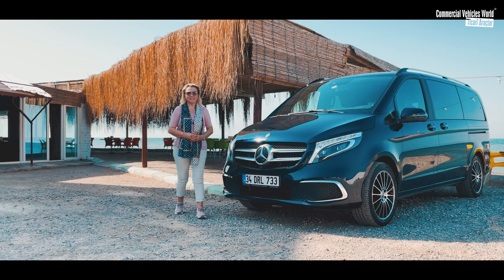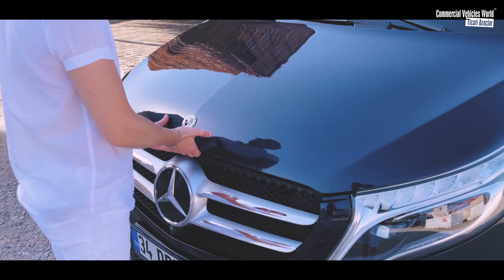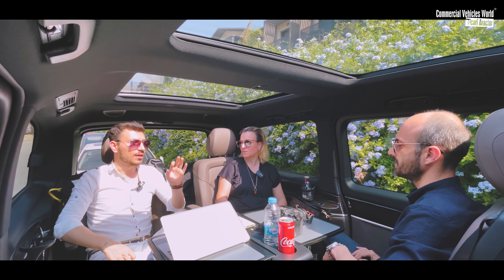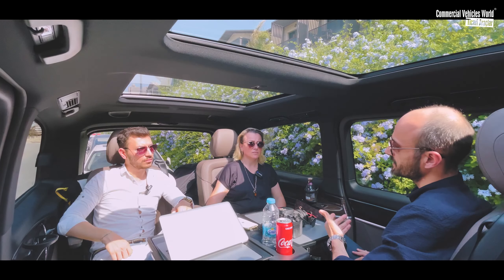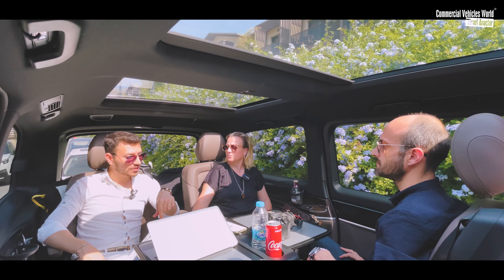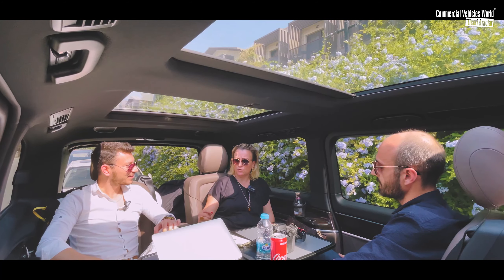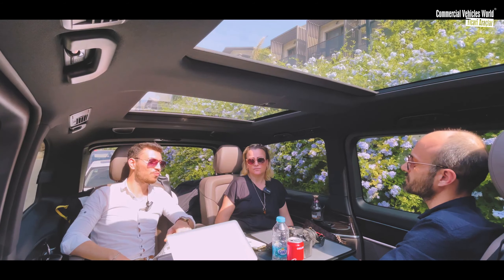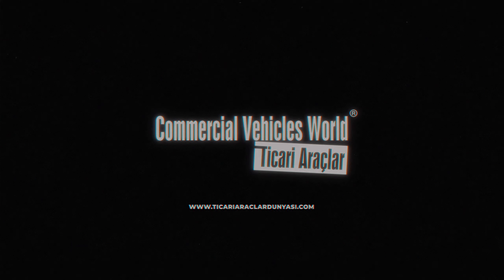1.7 MİLYONLUK YOLCULUK | MERCEDES-BENZ V300D UZUN YOL İNCELEMESİ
Mercedes-Benz’in yolcu ve yolculuk odaklı V serisinin en iddialı üyesi V300d 4Matic’i Aramedya ekibi olarak test ettik. Güçlü motoru, sürekli dört çeker sistemi ve lüks yolcu kabini ile İstanbul-İzmir arasında gerçekleştirdiğimiz test sürüşümüzün detaylarına biraz daha yakından bakalım. Mercedes Benz Vito ile benzerlikleri de bir hayli fazla olan Mercedes Benz V300 d 4Matic, gerçekten de uzun yol için üretilmiş araçların içerisinde ilk sıralarda.

00:00 Intro
00:57 Ön Tanıtım ve Giriş
01:37 Genel İnceleme
04:37 Kadın Gözünden V300d
11:11 Outro